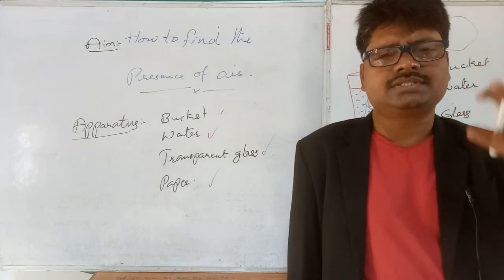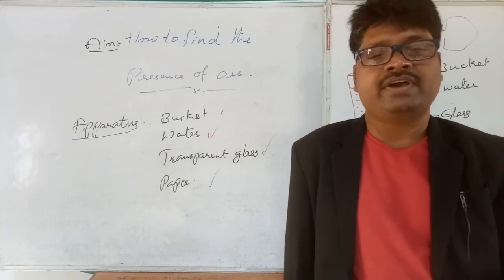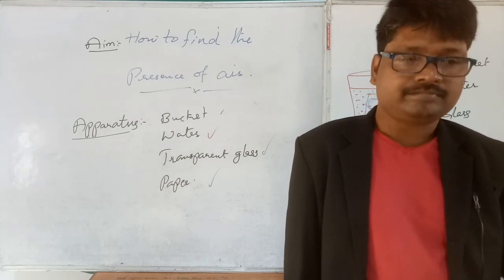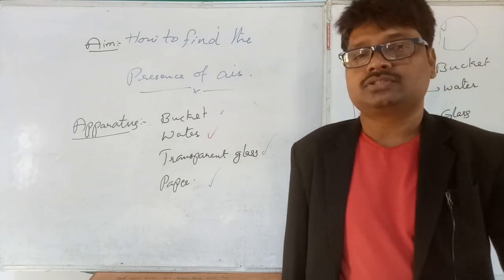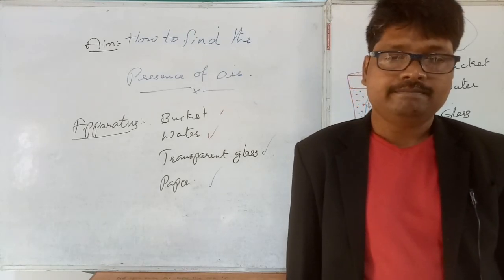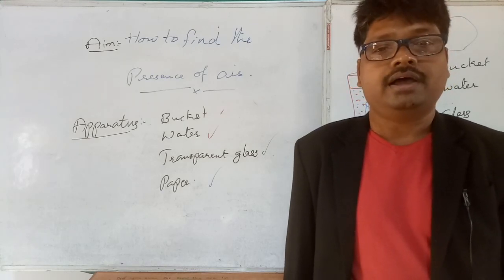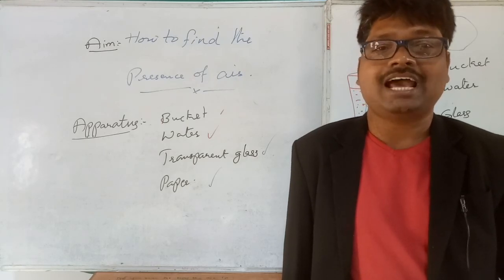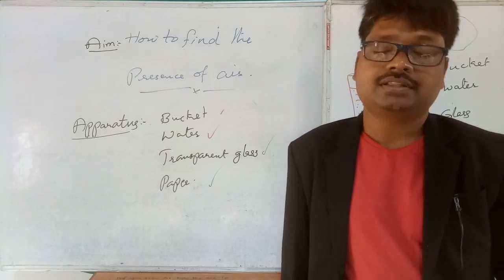Ch8. Air Winds, Cyclones || How to Find the Presence of Air || Lecture 2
7thClass || Science || Ch8. Air Winds, Cyclones || How to Find the Presence of Air || Lecture 2